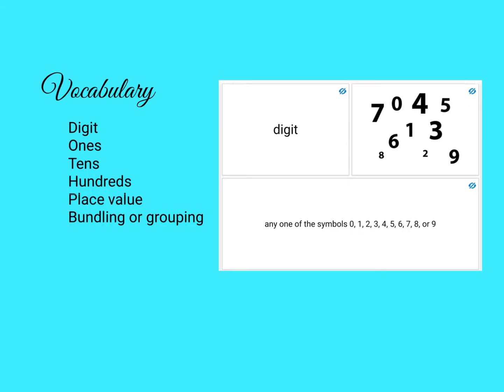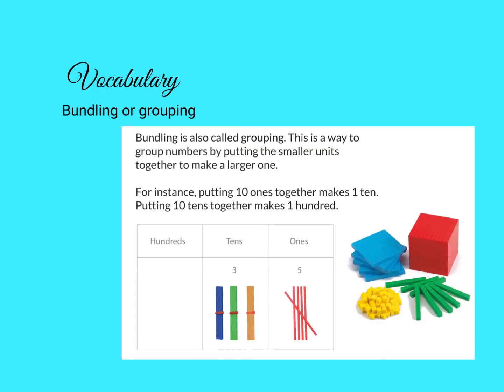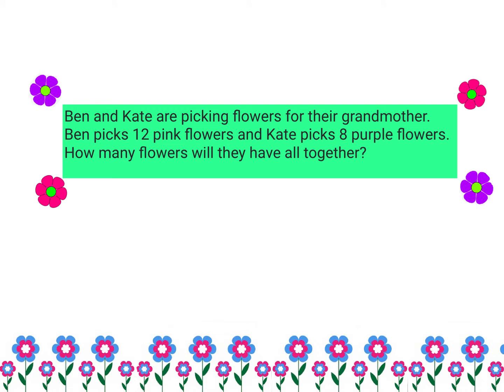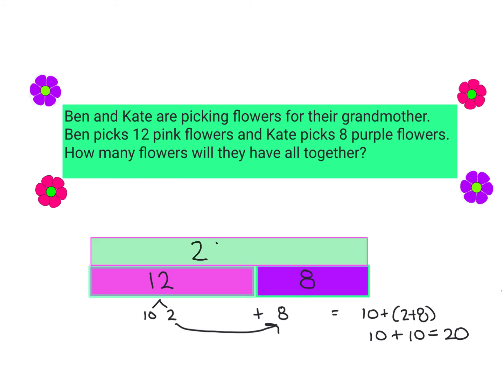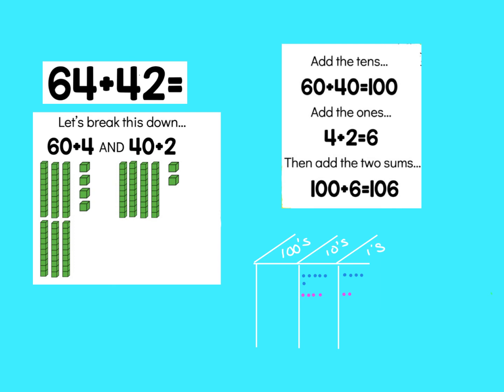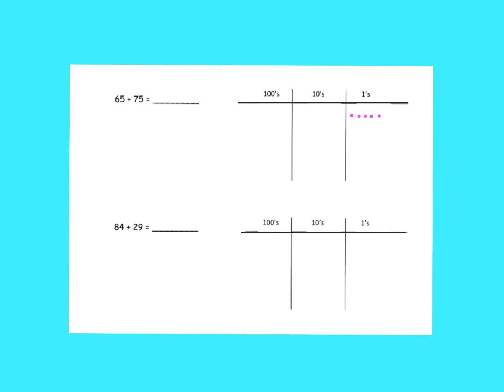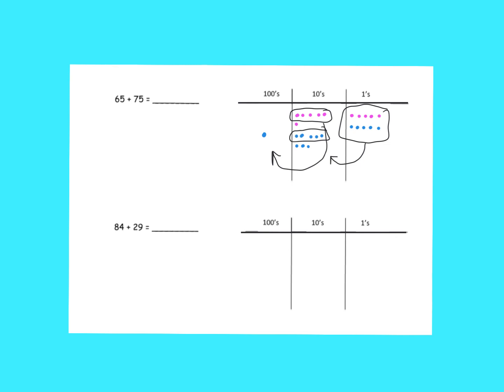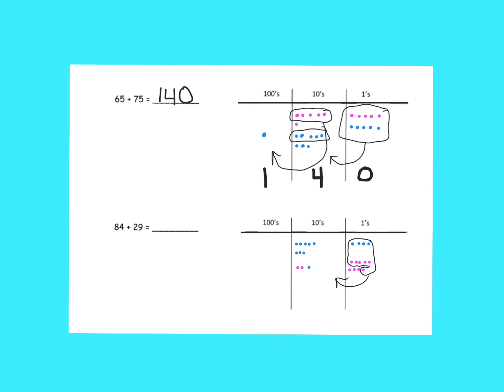Math Cast #2 - 2nd Grade Addition